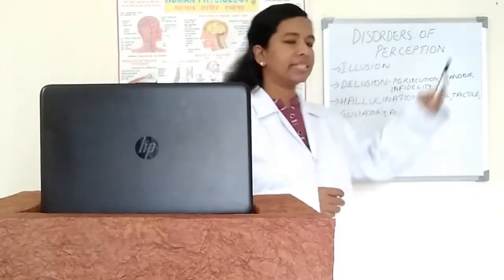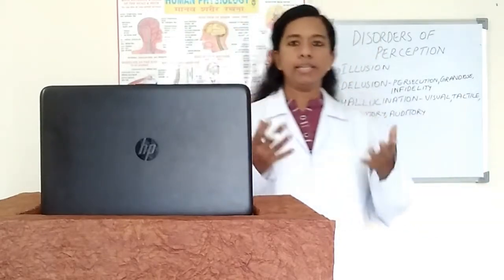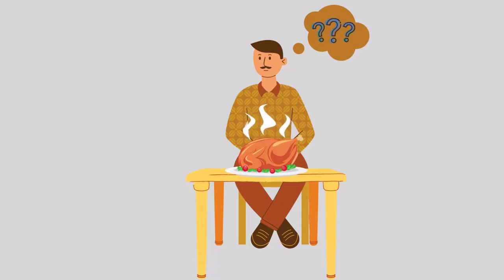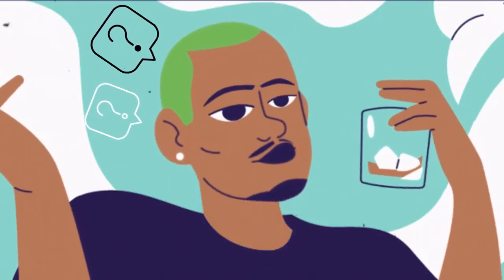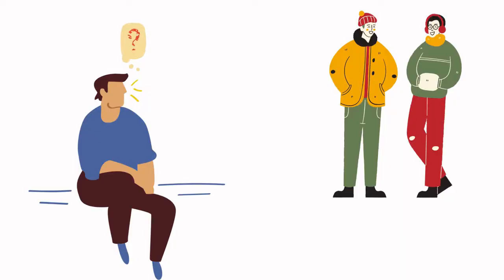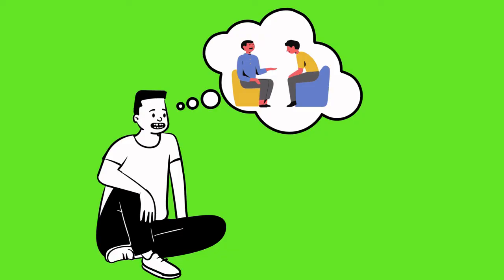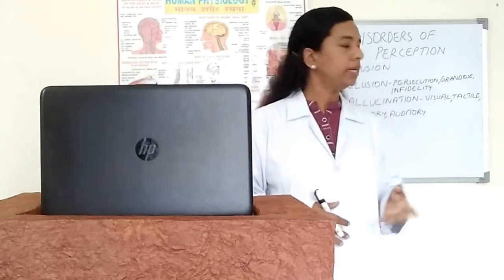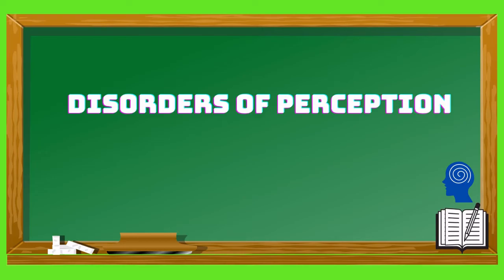PSYCHOLOGY CLASSES|PSYCHIATRY LECTURE|DIFFERENCE BETWEEN ILLUSION DELUSION HALLUCINATION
psychiatric disorder

Psychology Psychiatry subjects are discussed in simple ways, easy to study and understand.

Know about Post traumatic stress disorder

@ Psychology /Psychiatry Learner's corner